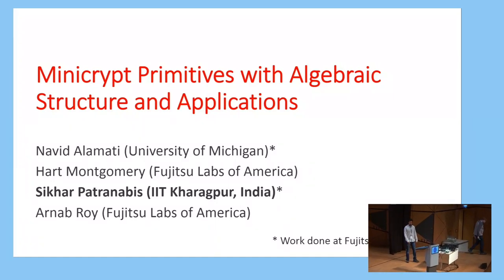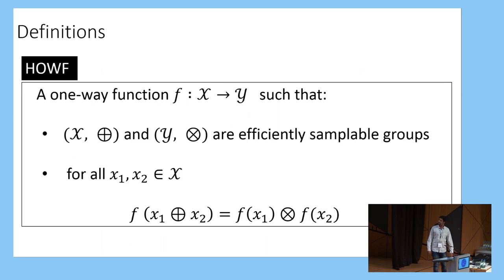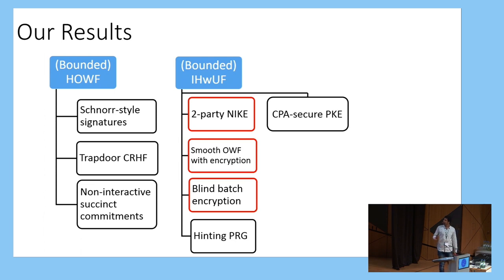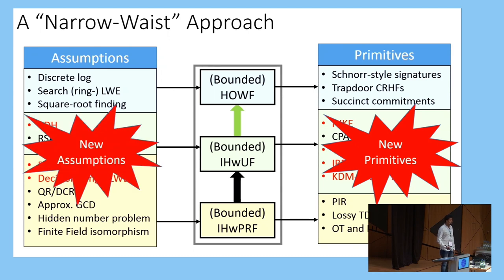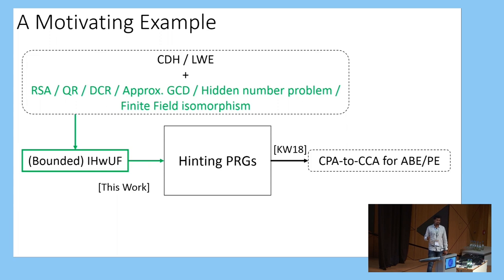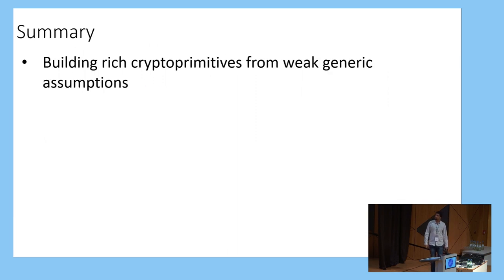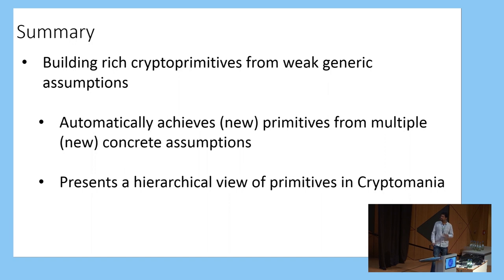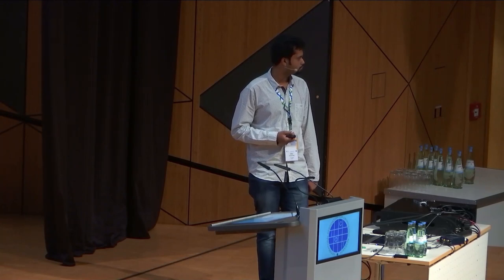Minicrypt Primitives with Algebraic Structure and Applications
Paper by Navid Alamati, Hart Montgomery, Sikhar Patranabis, Arnab Roy presented at Eurocrypt 2019